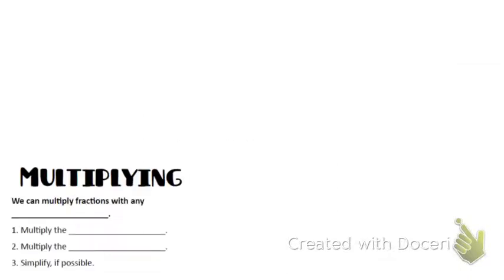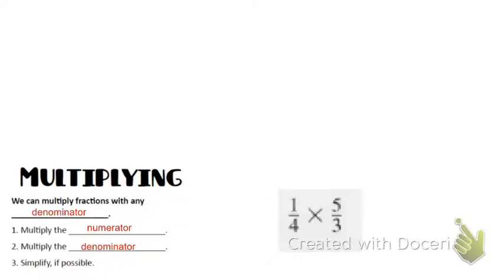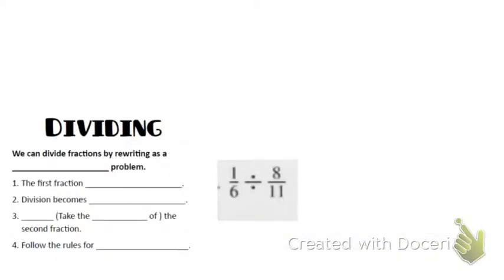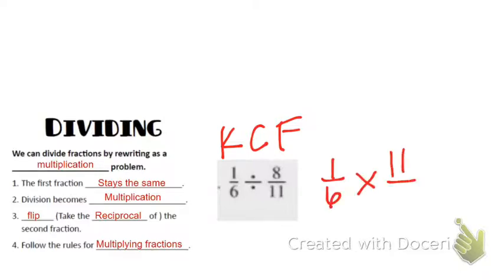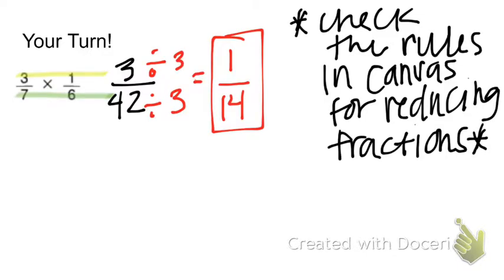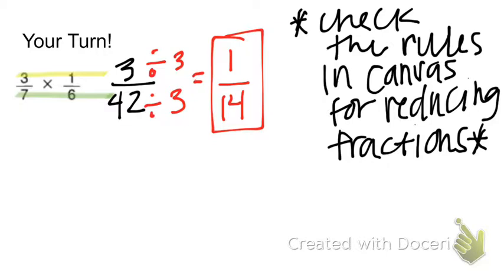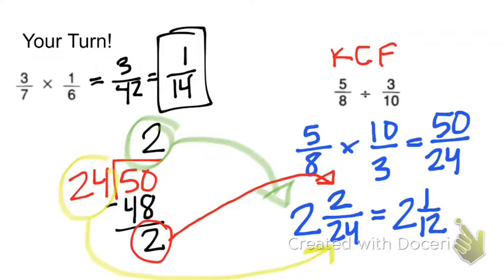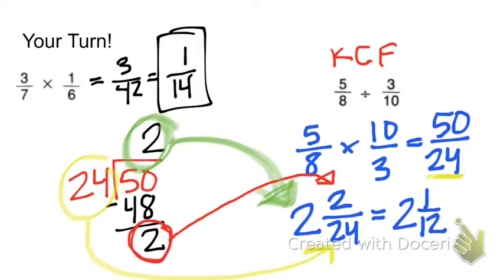Multiplying a Dividing Fractions